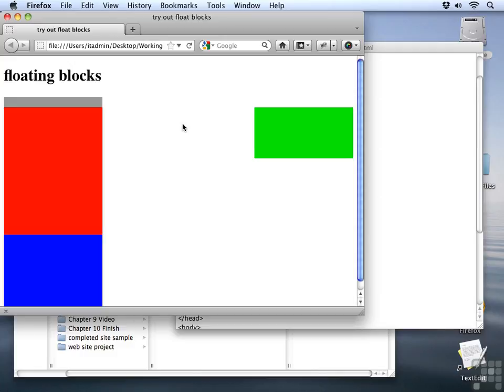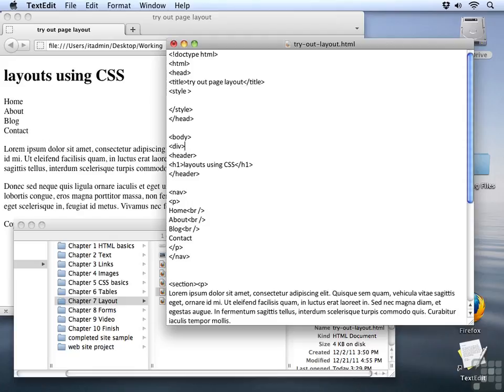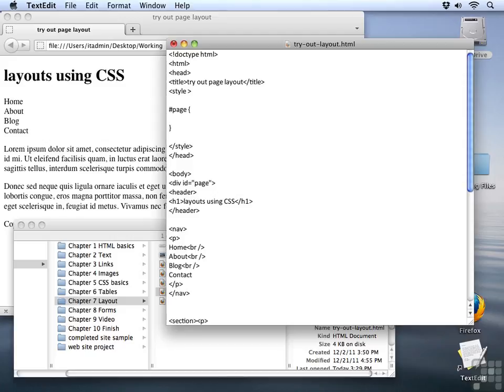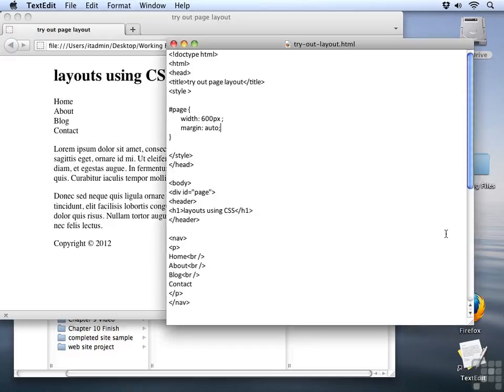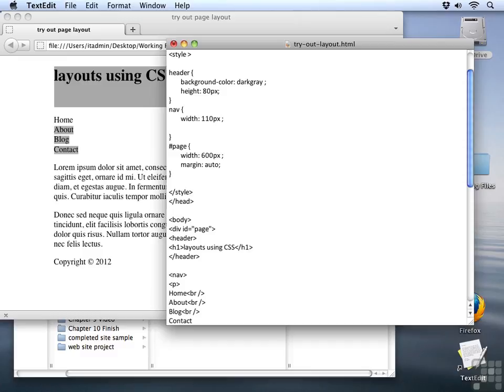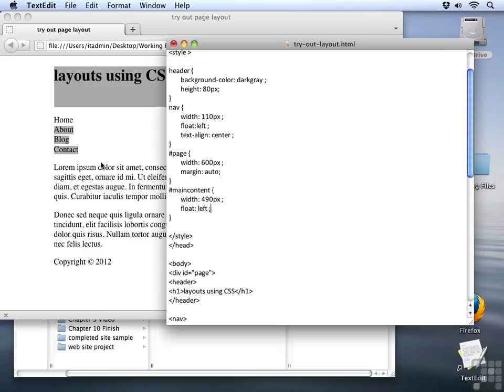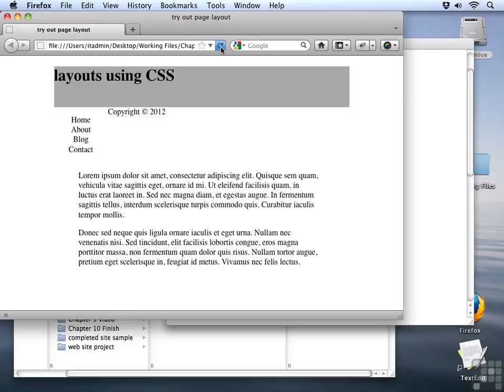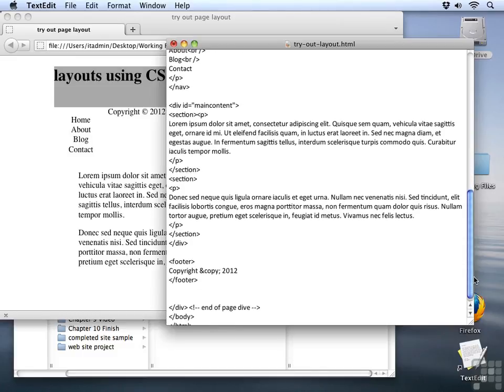Lecture 46 Basic Page Layout‏ Free Computer Tuts by Aamir Nadeem in English Teached by John